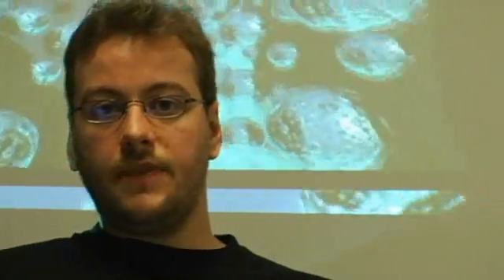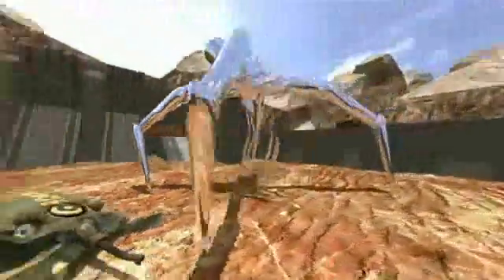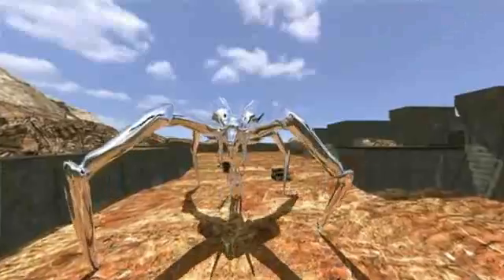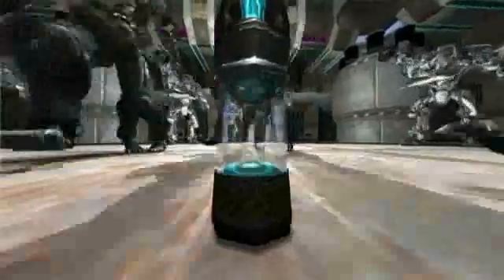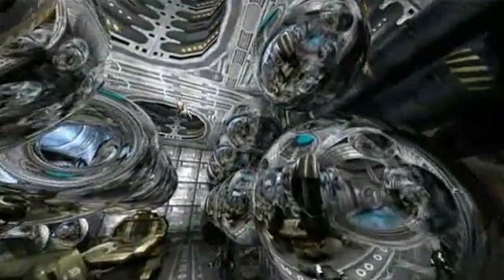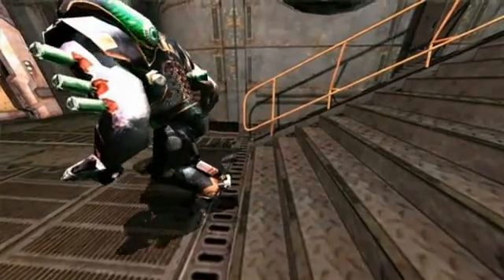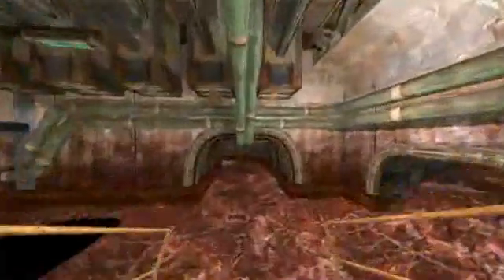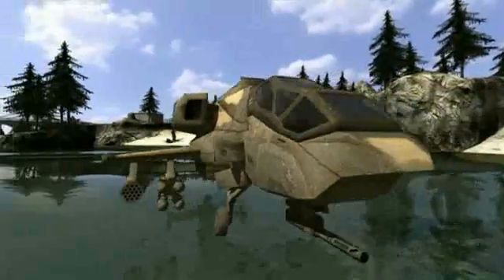ETQW Raytracing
ETQW Raytracing from the GDC 2008